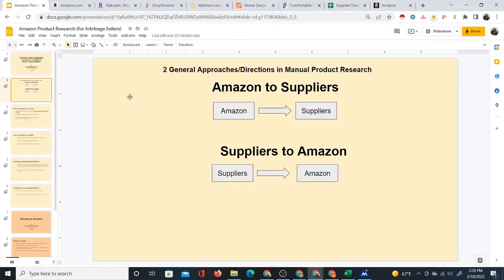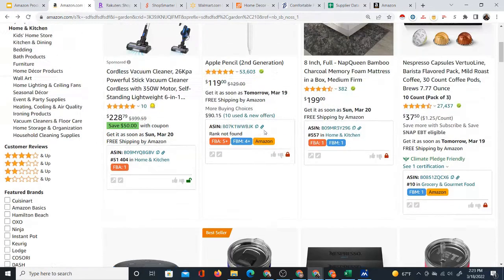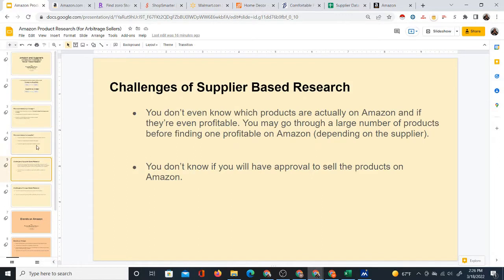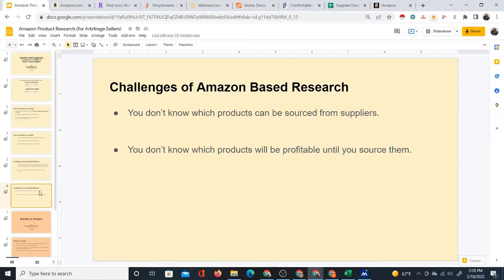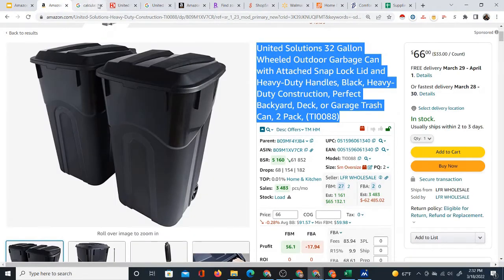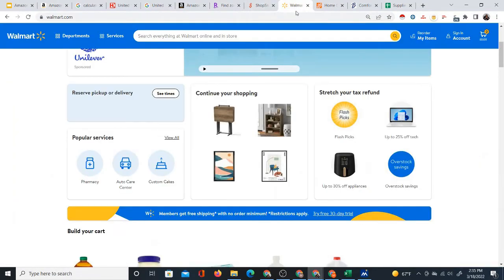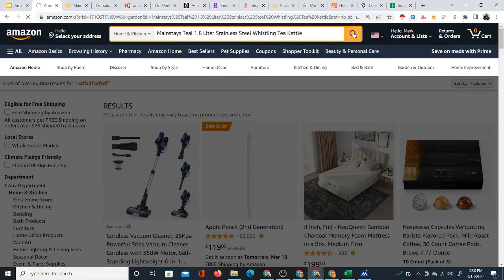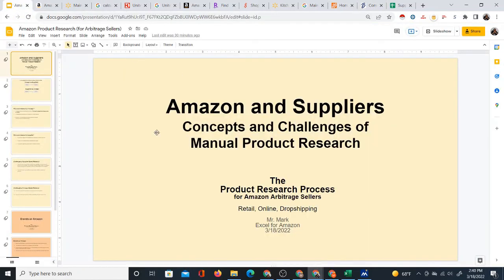Amazon and Suppliers - Concepts and Challenges for Manual Product Research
* "Manual Product Research" generally refers to the process of searching for products to sell profitably "by hand" meaning without the use of software. In Amazon Arbitrage this means finding products that may be bought from a retail supplier and sold on Amazon for a profit. In this video my goal is to explain the concepts and the challenges of doing manual product research. However, it is not meant to discourage from the process of manual product research but rather to explain the challenges so we may better understand the solutions. The solutions which are presented further along in the process.

This video is part of  "The Product Research Process for Amazon Arbitrage Sellers" which is a series of videos I am putting together for Retail, Online, or Dropshipping arbitrage sellers. See the outline linked below to be more directed in the process and linked to other videos.

The link is to a Google Doc which requires a Google (gmail) account in order to open. It is view-only with links to the other videos. Use it to follow this process in sequence or to move around to different topics on your own. It is updated regularly so add it to favorites and revisit this link for updated list.